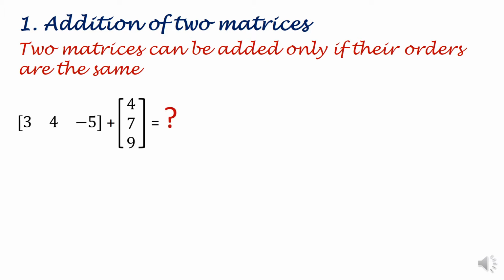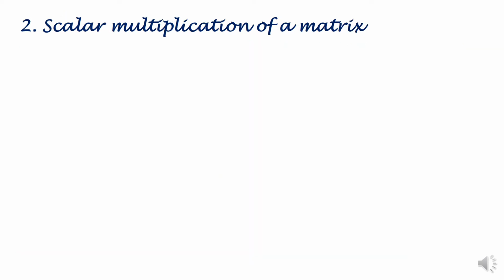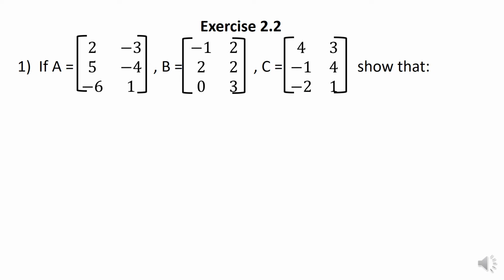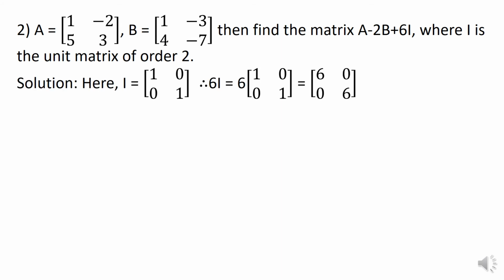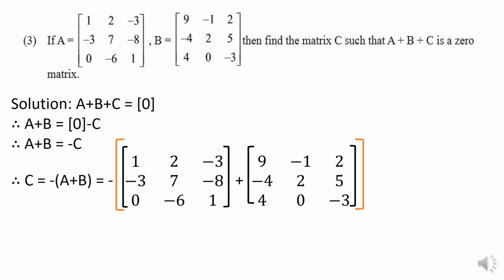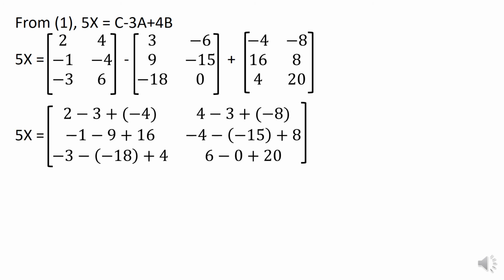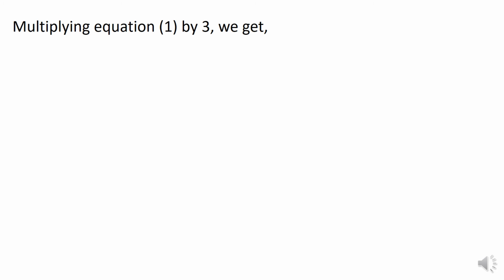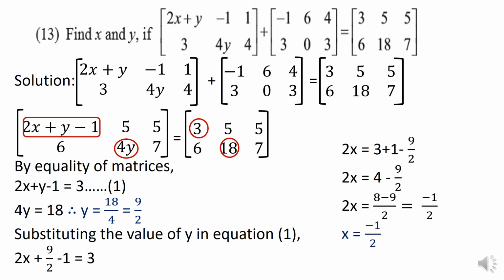Addition and scalar multiplication of matrices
Definition, explanation and sums